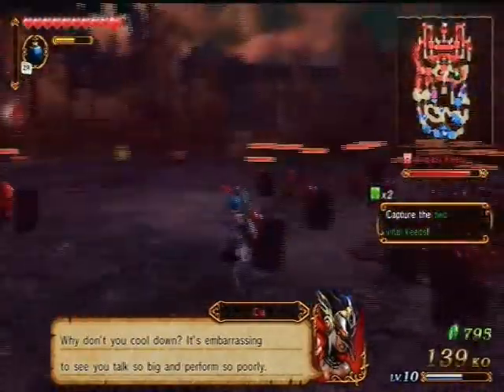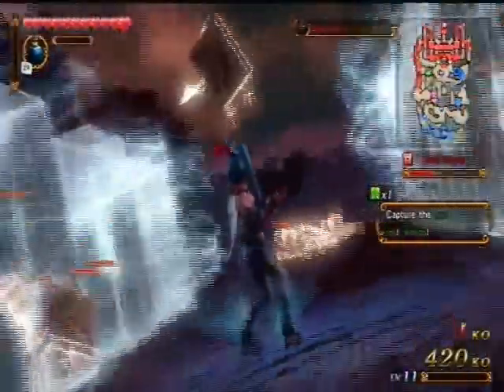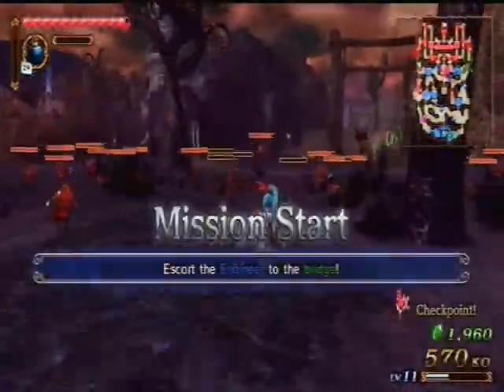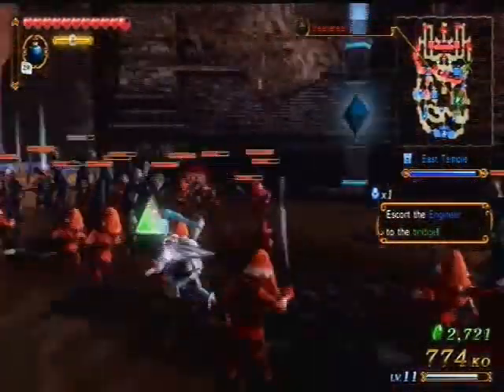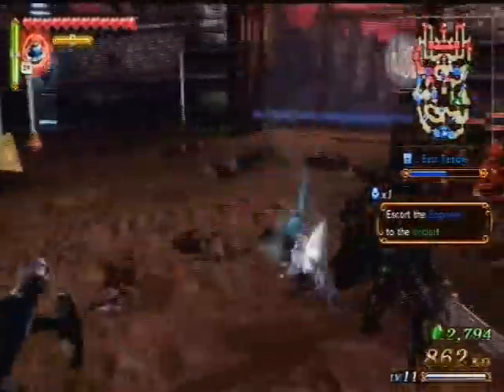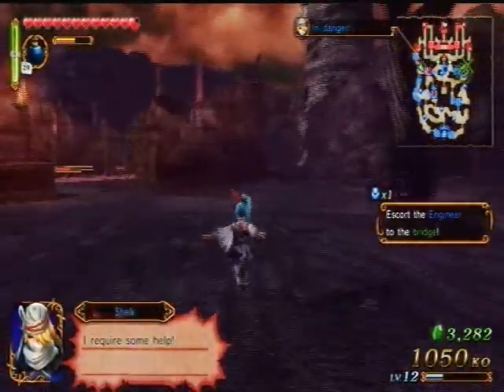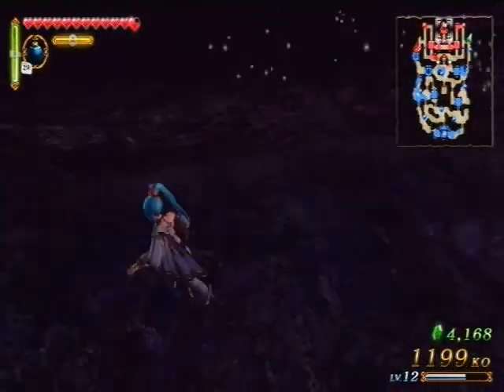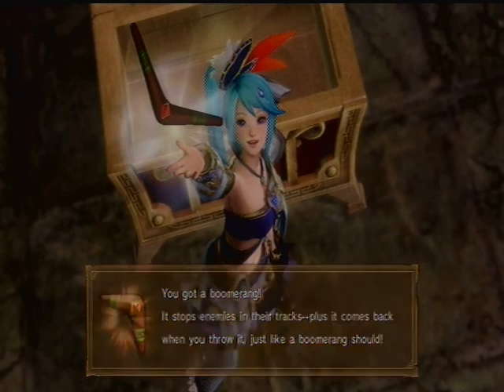Let's play Hyrule Warriors part 5 The Sorceress Of The Valley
Starting up the Valley Of Seers to put an end to Cia's madness.